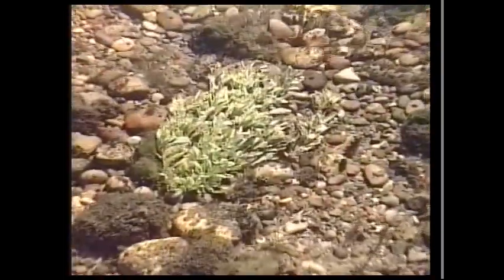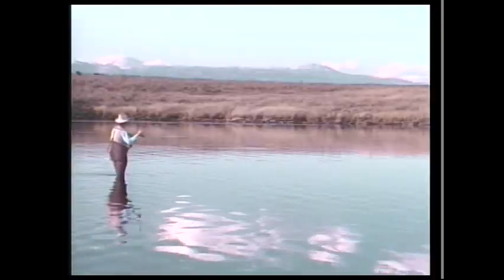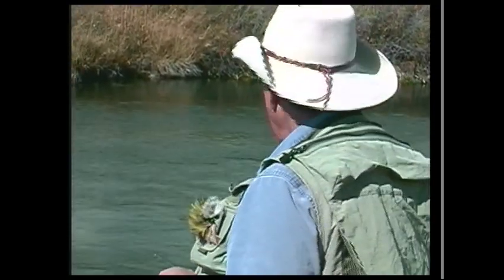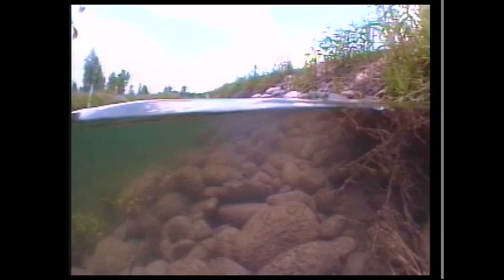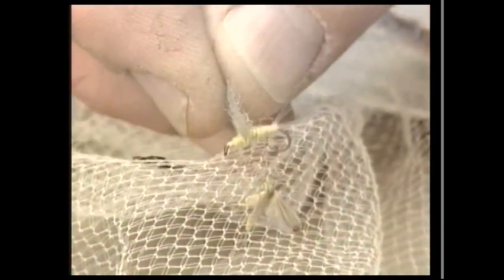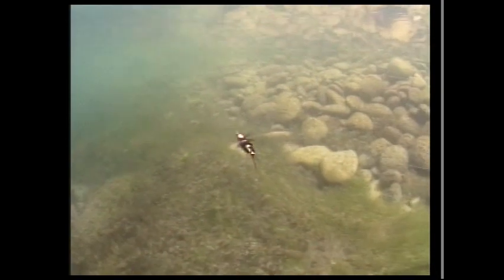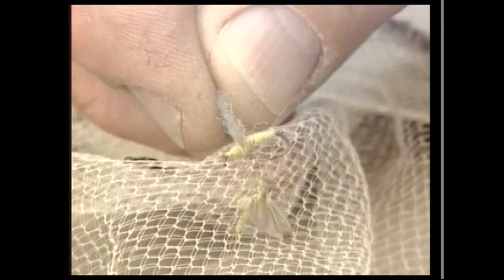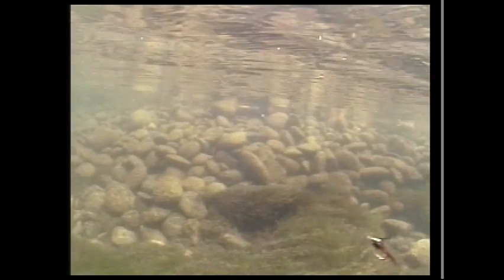Mastering Spring Creeks with Mike Lawson. Introduction to tying and fishing Spring Creek flies.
History speaks as you go streamside with Master Spring Creek guru Mike Lawson as he explains the challenges of fishing the Stillwater of spring Creek's and how flies by an important part in anglers success.  Starting in 2022 will be presenting Mike Lawson tying some of his best flies including the fabled  No hackle. We won't be able to present more tying from Mike until we reach our 1000 subscribers mark. Help us get there with your subscribing to the free JDs wide world of flyfishing and tying  with your friends to subscribe and we promise over 40 exclusive Mike Lawson patterns tied step by step along with Sage fishing advice on how to get the best his signature patterns.